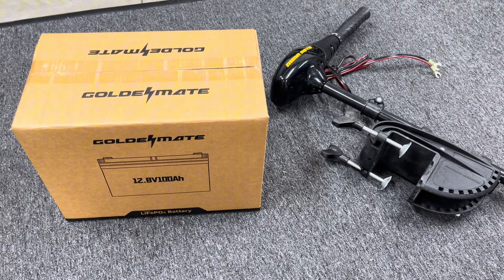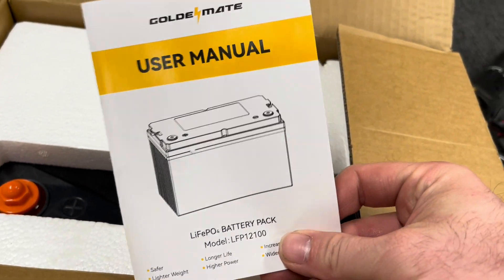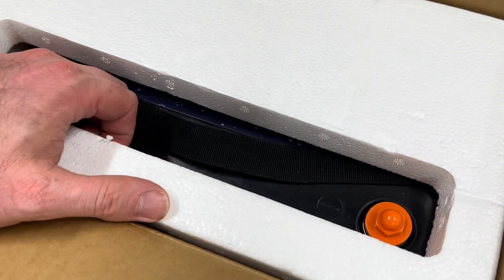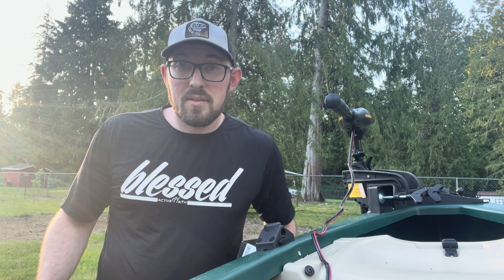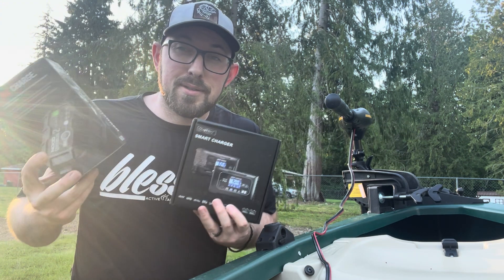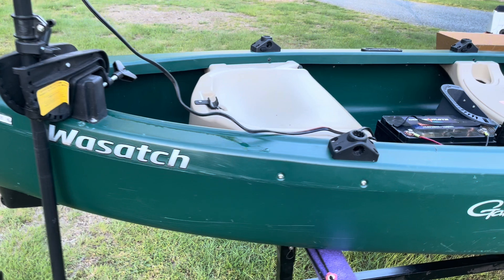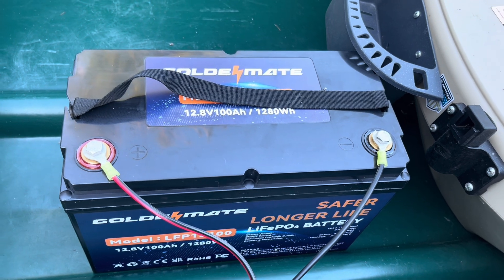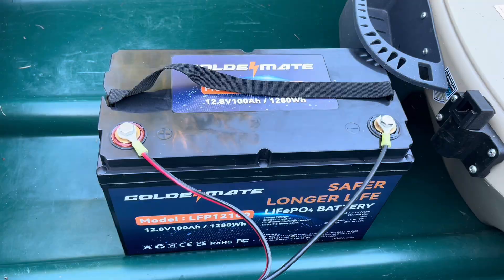Lithium Battery Upgrade Under $200 | First Look Goldenmate 100ah 12.8v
✅ We are taking a look at a simple battery upgrade for any boat check it out.